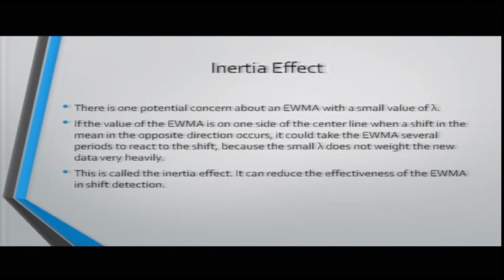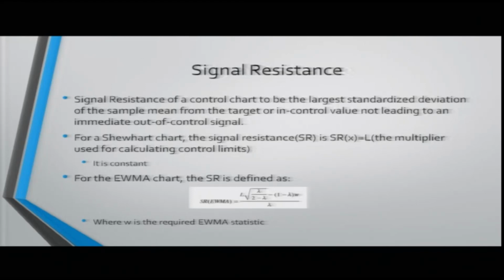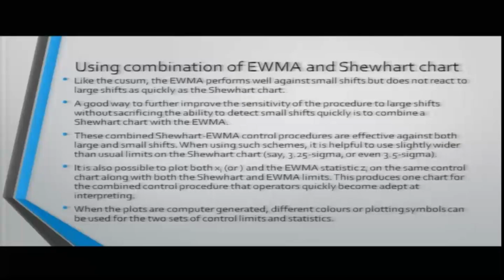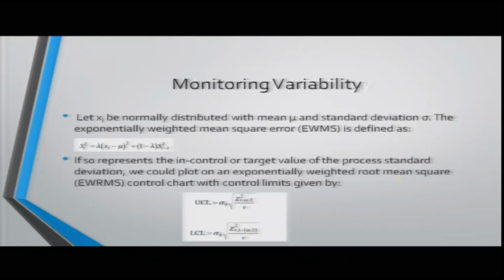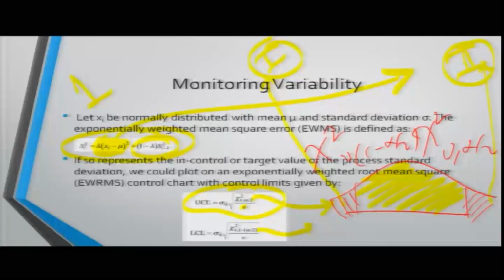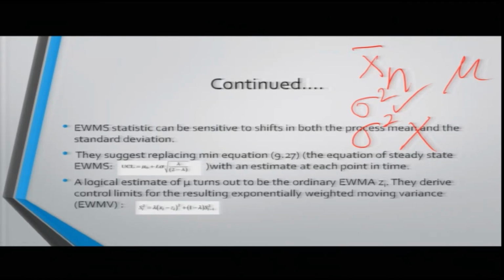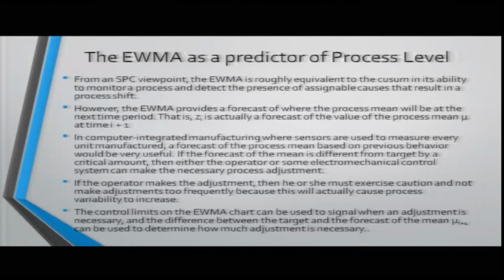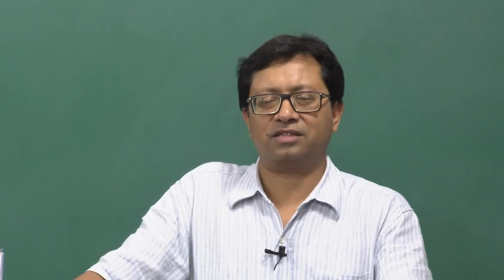Uses of EWMA chart